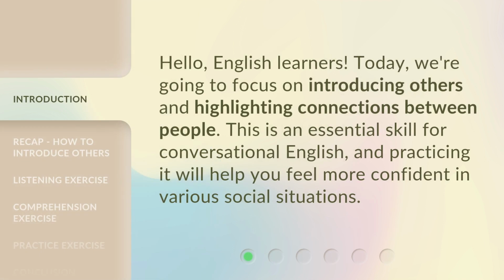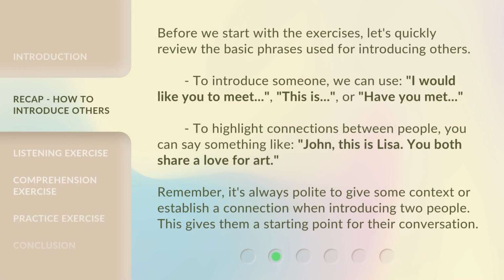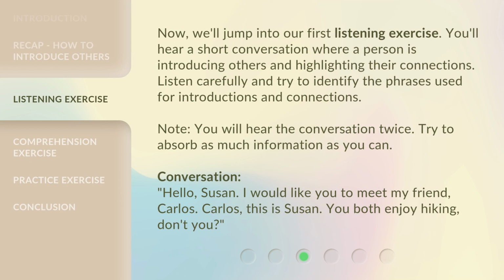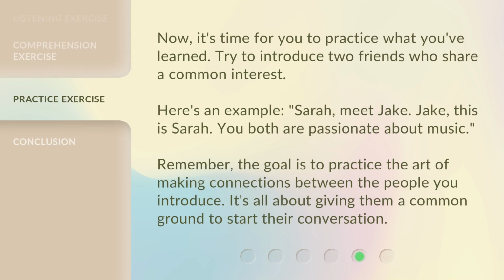Learn and Practice English: Introducing Others & Highlighting Connections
Master Conversational English: Introducing Others & Highlighting Connections • Boost your conversational English skills with this tutorial on introducing others and highlighting connections. Learn the essential phrases, practice with listening exercises, and test your comprehension to feel more confident in social situations.

00:00 • Introduction - Learn and Practice English: Introducing Others & Highlighting Connections
00:28 • Recap - How to Introduce Others
01:07 • Listening Exercise
01:45 • Comprehension Exercise
02:11 • Practice Exercise